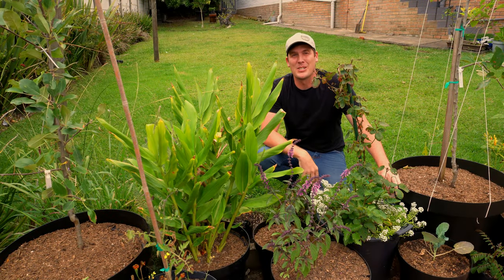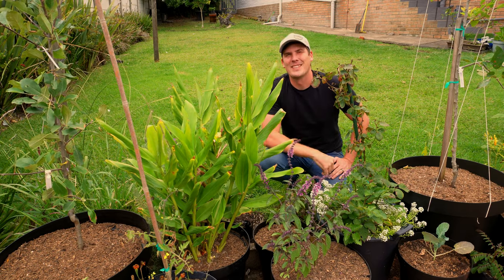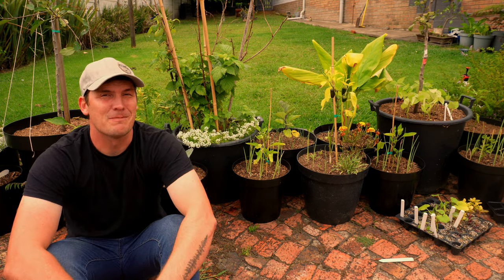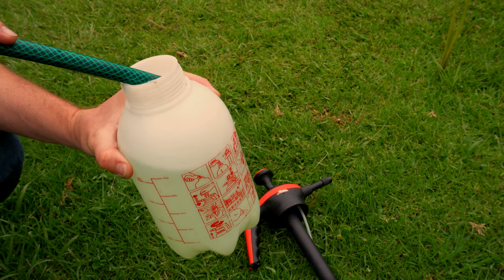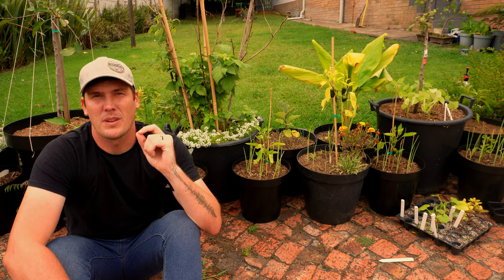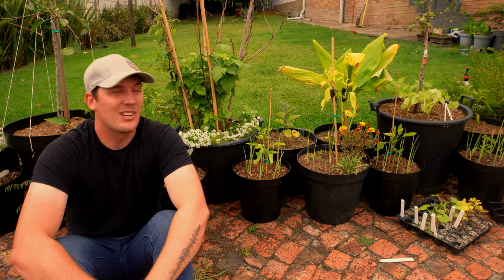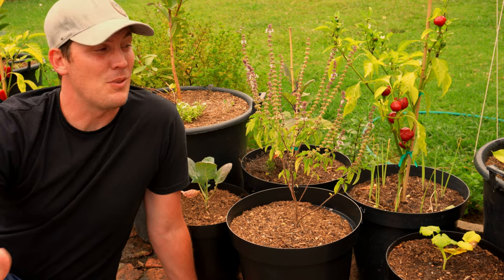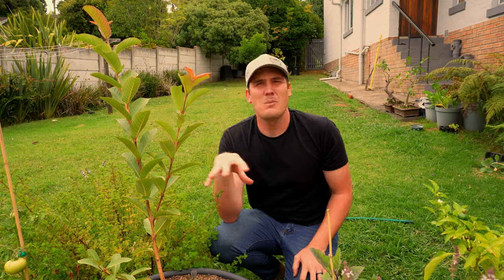How to foliar feed vegetables, fruit trees & garden + house plants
Take your plants growth & harvest to the next with foliar feeding!!!

The single most important part of growing your own food at home is your soil health. Irrespective of whether you grow your vegetables, fruit trees or plants in containers or in the ground the same principles of soil health apply. However, your plants can't always get all the nutrients they need from the soil and that is where foliar feeing comes into play.

Foliar feeding is a very effective way of giving your plants the additional nutrients they need to maximise their growth and crop. A healthy plant is more resistant to pests & disease, saving you time and money down the line.  The most important benefit of foliar feeding is the ability to give your plants the micro nutrients and trace elements that they cannot get from the soil, or are only able to get under very specific soil conditions. Giving your plants these micro nutrients and trace elements helps to boost you overall plant health.

The first part in benefiting from foliar feeding is understanding how plants grow and the role that leaves play. Once you understand that you can target specific nutrients to the plant to ensure you never struggle with nutrient deficiency in your vegetable garden. There are certain things that you need to bear in mind when foliar feeding your vegetables. A very important thing to consider is timing. If you get your timing wrong then you can easily burn the leaves of your plants, which is counter-intuitive to why you want to foliar feed in the first place.

This video is a detailed guide to foliar feeding your vegetable garden and fruit tree orchard but also applies to general garden plants and indoor plants.

Video chapters:

00:00 - Introduction to foliar feeding
01:18 - What is foliar feeding?
06:33 - How to foliar feed vegetables, fruit trees & other plants?
08:36 - What ferlitzer to use for foliar feeding
12:14 - When should you foliar feed your plants?
15:35 - What you should NOT do when foliar feeding
16:45 - What plants benefit from foliar feeding?
18:34 - Summarising the benefits of foliar feeding